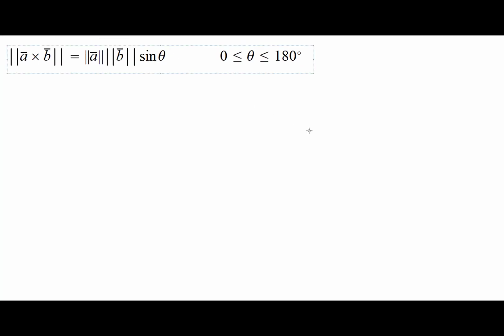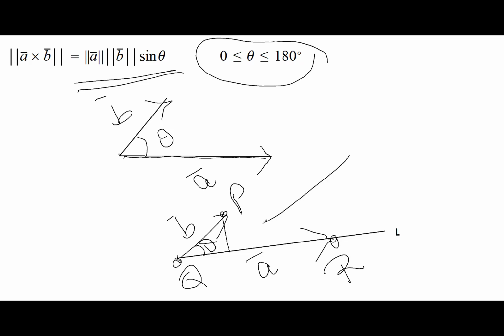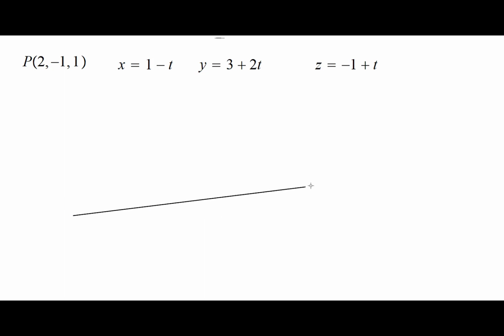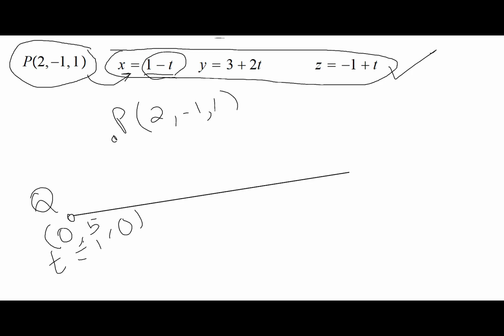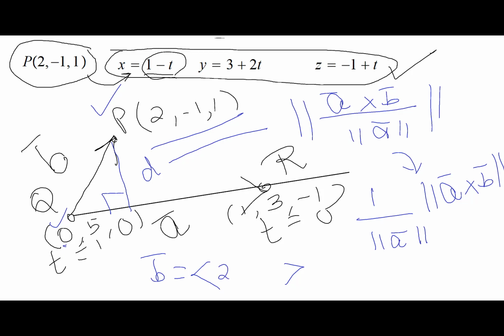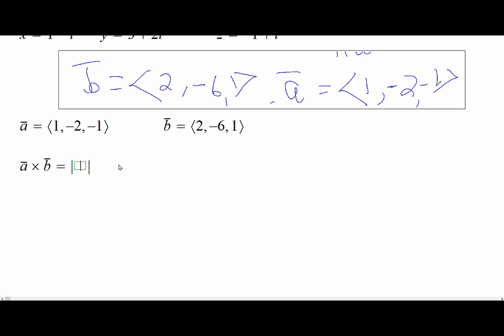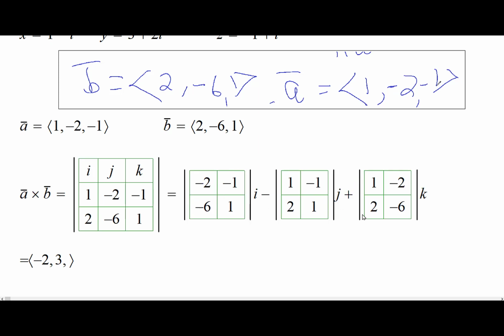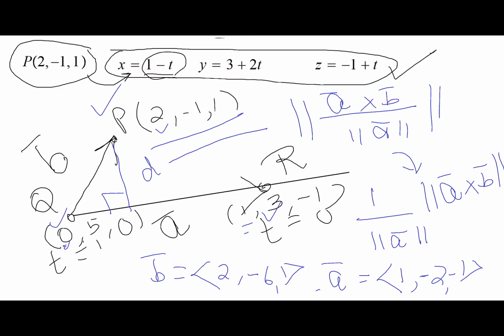Point Distance From Line